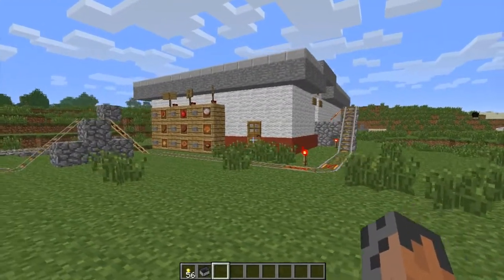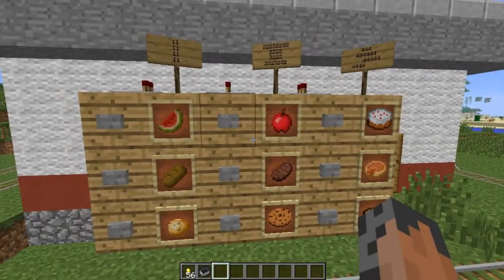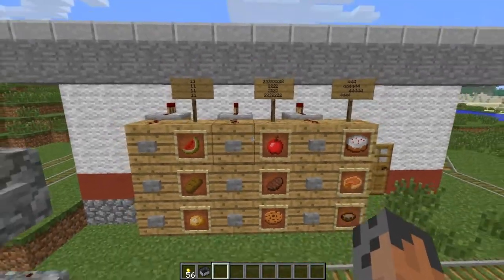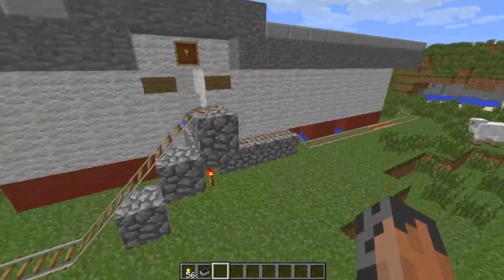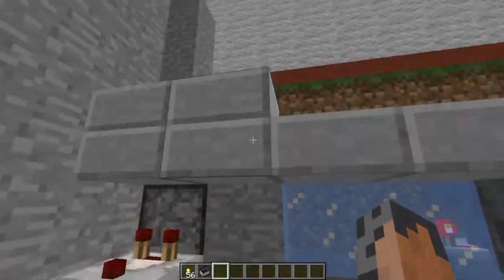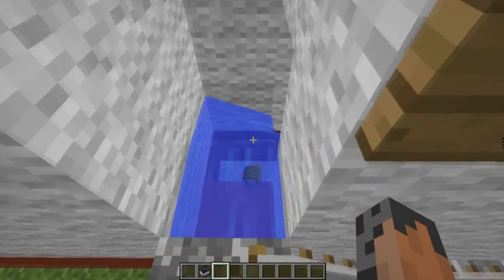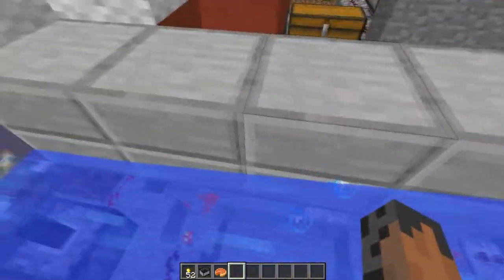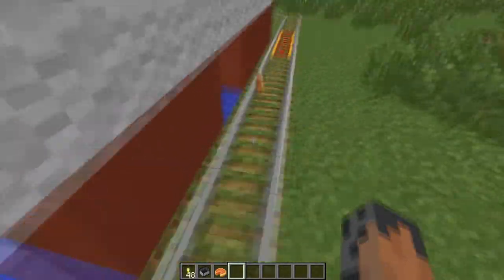Automatic Drive Through (Revisited)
I'm glad I finally updated this build.